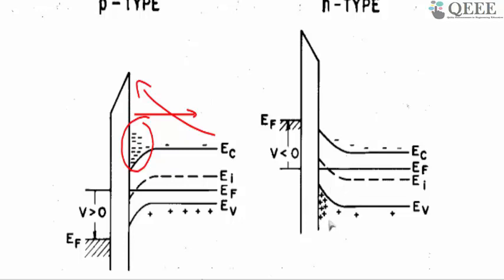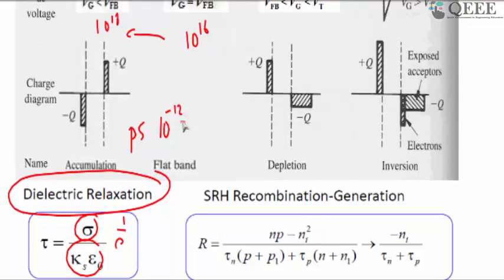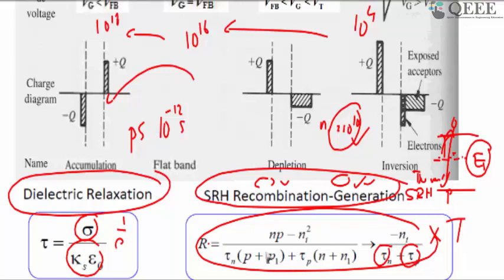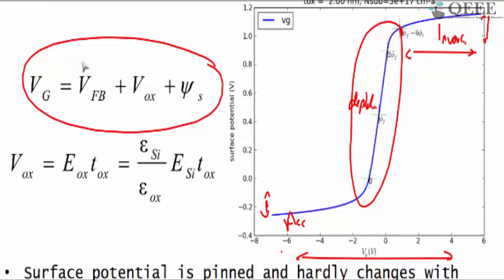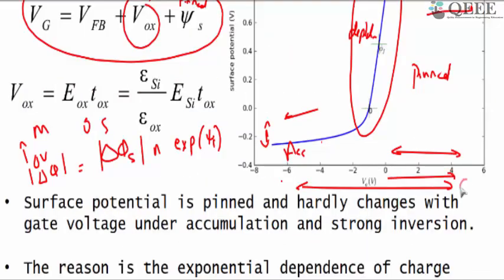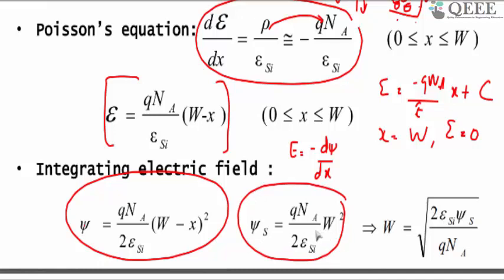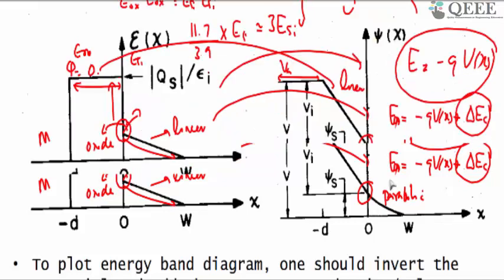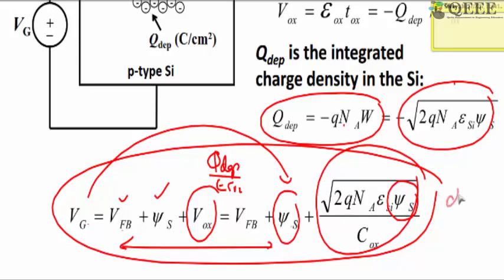MOS CAPACITOR LECTURE 3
MOS Capacitor and MOSFET for gate